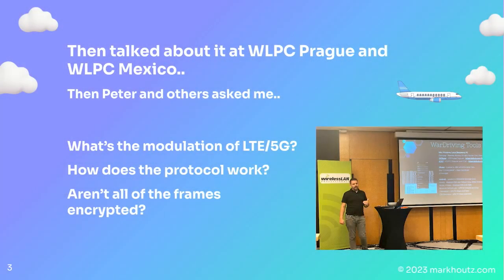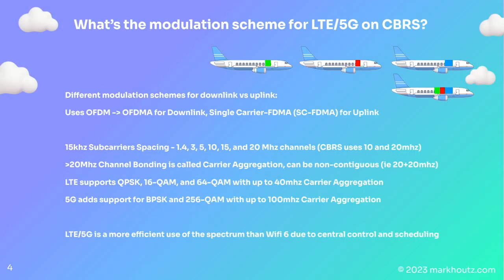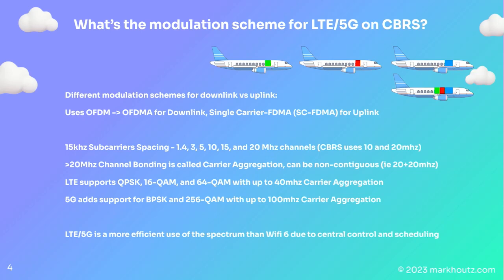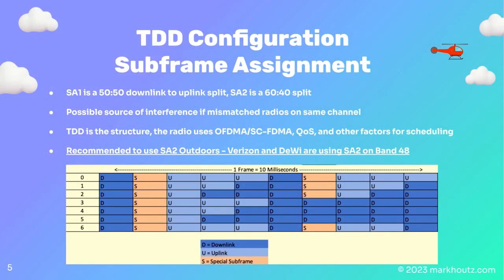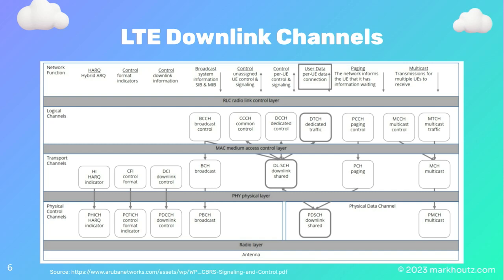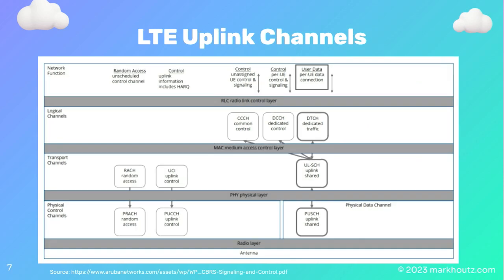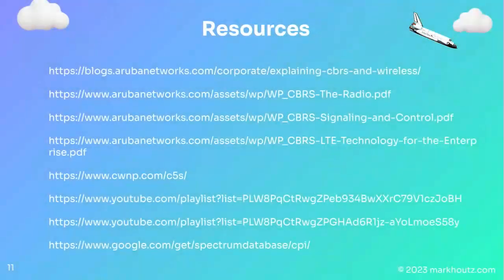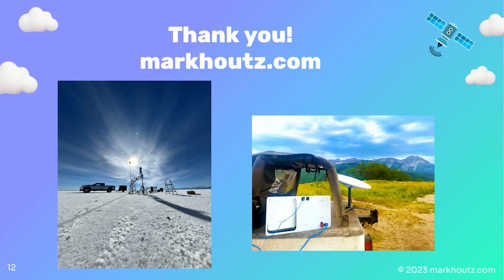Secrets in the CBRS Airwaves | Mark Houtz | WLPC Phoenix 2023